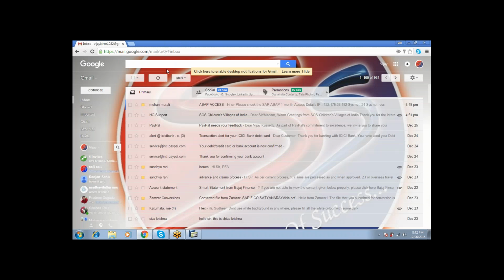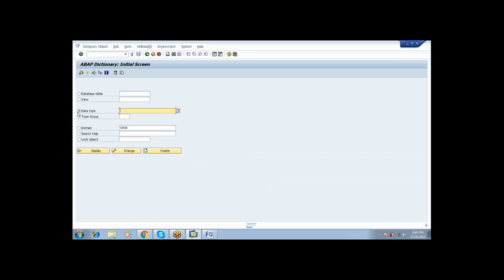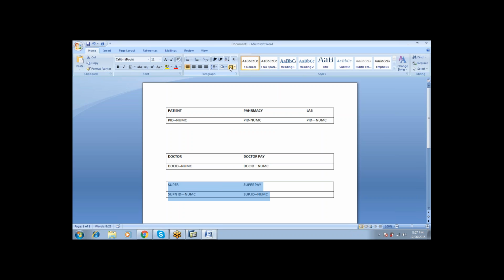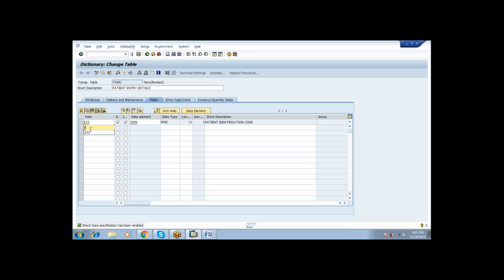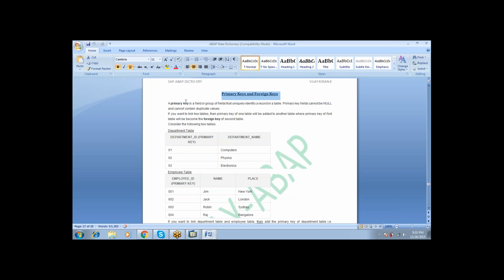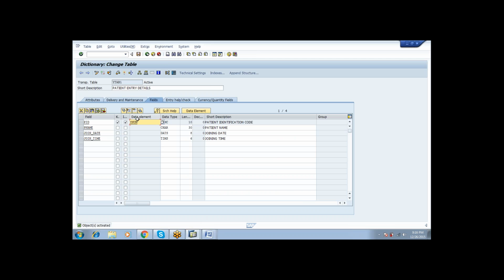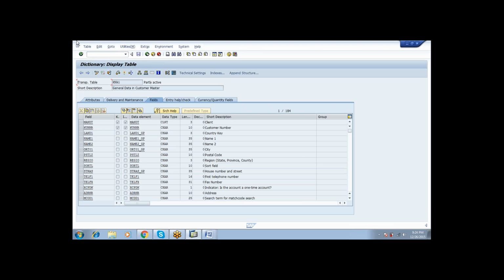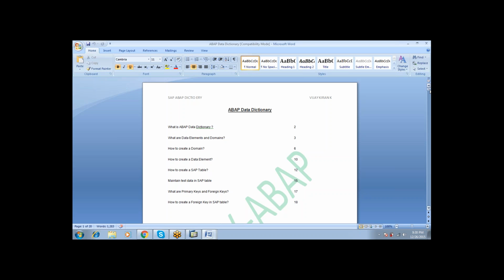DATA DICTIONERY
DATA DICTIOENRY